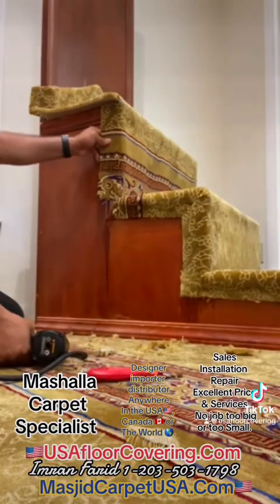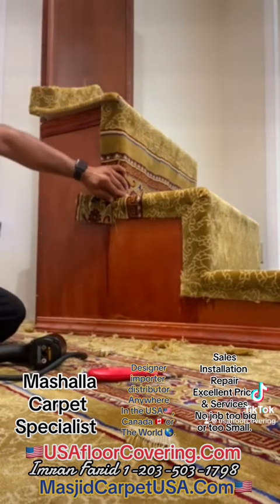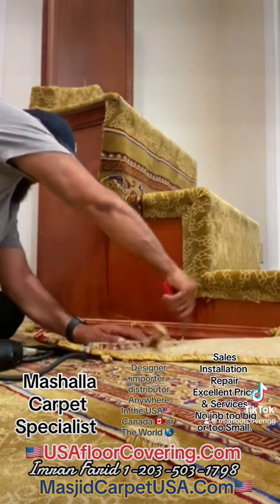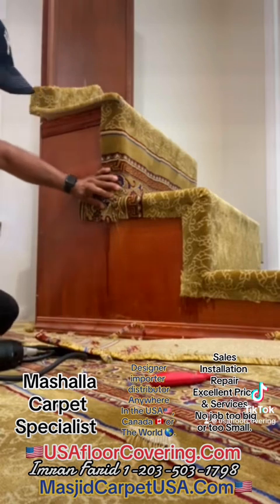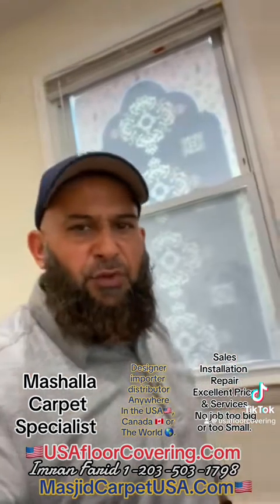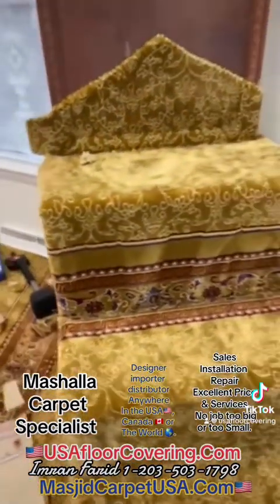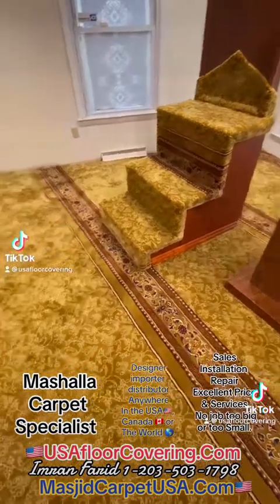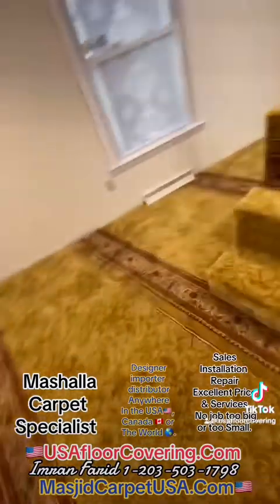Specialist Designer, importer, distributor to USA&canada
USAFloorCovering.Com
MasjidCarpetUSA.Com
We are the Specialist of the Premium Quality, Plush, Vibrant Color, Turkish Masjid/Mosque Musalla Carpet, Designer, importer, distributor, and Supplier Direct From The factory that manufactures our brand Musalla Carpet To anywhere in the USA🇺🇸, Canada🇨🇦 or the world🌎.
Our premium quality carpet yarn thickness is 1900 D Tex, which gives the carpet plush velvety feeling, the vibrant colors of the carpet mesmerize, our customers.
When you see and feel the musalla carpet for The first time you will fall in love with It, ((( in Shaa Allah ))).

Sales • Installation • Repair
Excellent Price & Services.
No job too big or too Small.

We always have large selection
Masjid Musalla Carpet Design Available ready to ship within 24 to  48 hours. We can also custom design the Musalla Carpet to your specs.
Call, Text & WhatsApp 24/7
for Express service 365 days. 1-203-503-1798 Schedule your Free consultation & Estimate.

Brand Name:
USAMasjidCarpet.com
Manufacturer in turkey🇹🇷.
((((((( Blueprints )))))))
Typical life: 10 to 15 years...
Fiber type: 100 % Heat Set Polypropylene
Face weight: 130 oz..
Pile density: 9360
Pile height: 12mm, (1/2 Inches)
Knot count: 880,000 points per Square meter.
Yarn Thickness: 1900 D Tex.
Antibacterial,
Stain Resistant,
Non-Shedding,
Easy Maintenance,
Most Durable,
Thickest & Heavy,
Famous Turkish Trusted Brand.

Follow us on:
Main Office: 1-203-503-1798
USA FloorCovering
272 Main St,
East Haven, Ct, 06512,
USA🇺🇸…